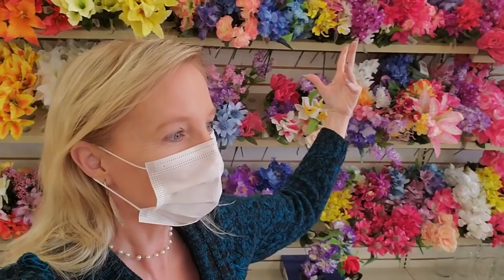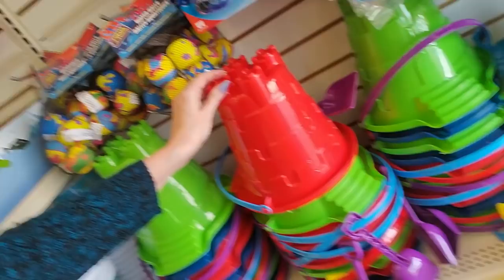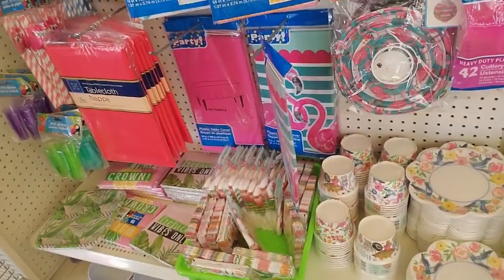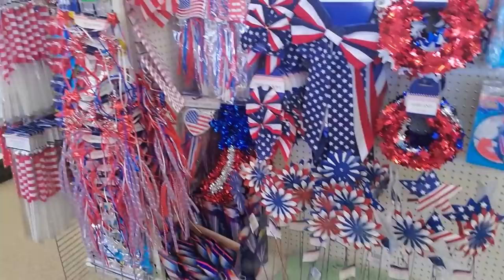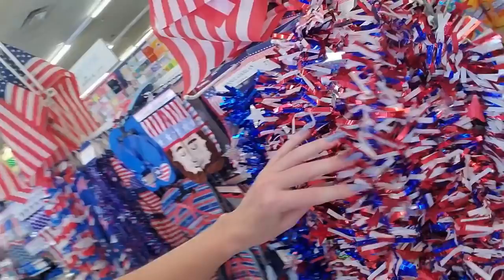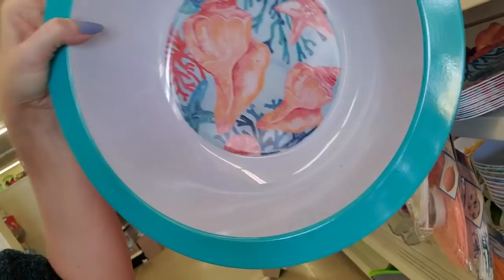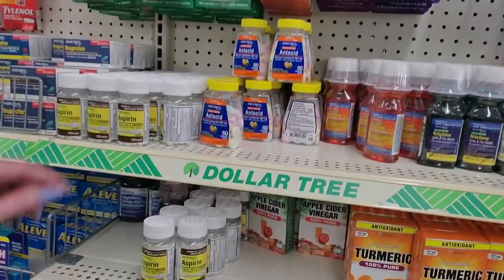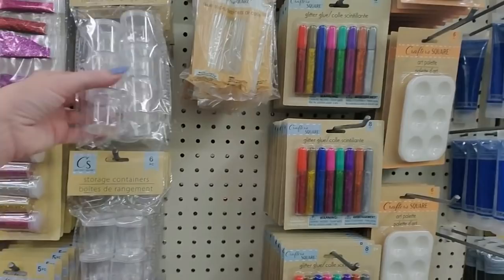Dollar Tree Spring Walk-Through 5-15-2020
Let's check out the festive spring items in Dollar Tree!  :)